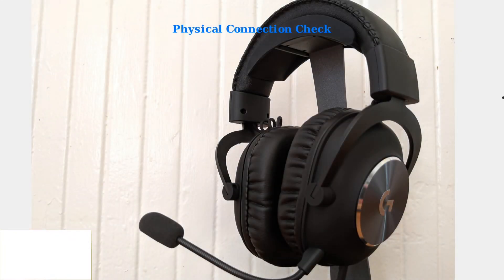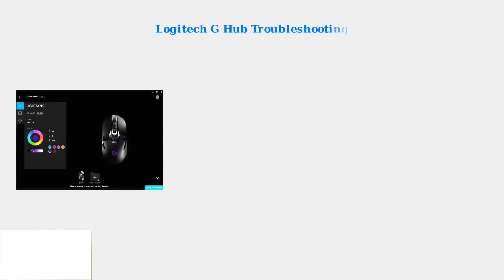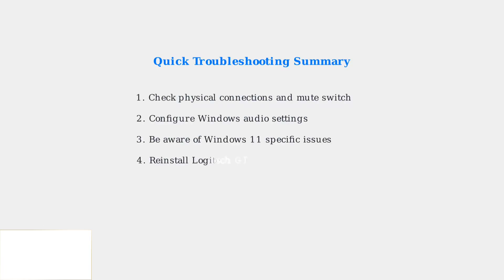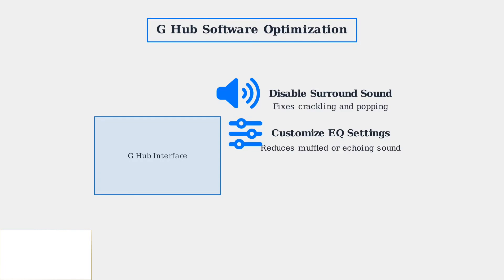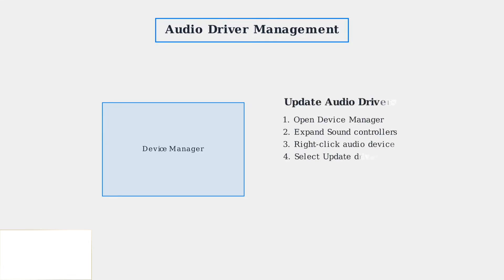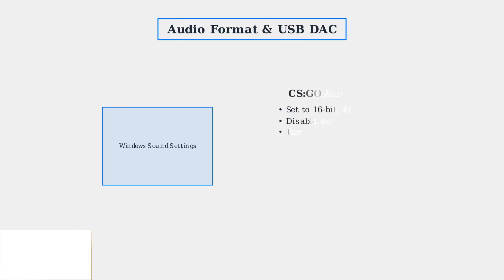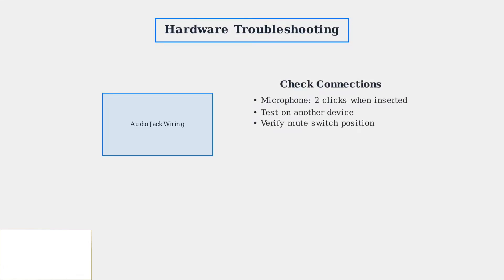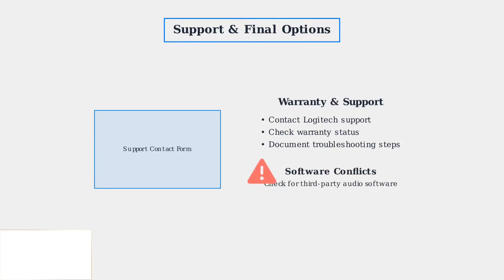How to Fix Logitech G Pro X Gaming Headset Audio Issue – Complete Mic & Sound Guide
In this comprehensive guide, we will walk you through the steps to resolve audio issues with the Logitech G Pro X Gaming Headset. Whether you're experiencing problems with sound quality, microphone functionality, or connectivity, this video covers it all. We will provide detailed troubleshooting tips, software settings adjustments, and hardware checks to ensure your headset performs at its best. Join us as we help you enhance your gaming experience with clear audio and reliable communication.